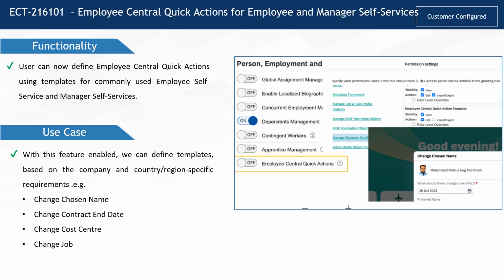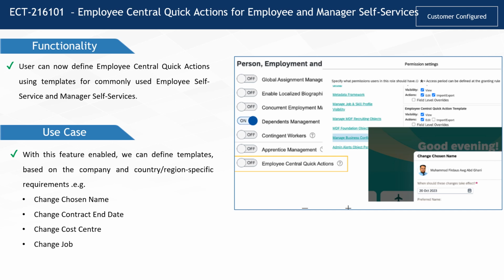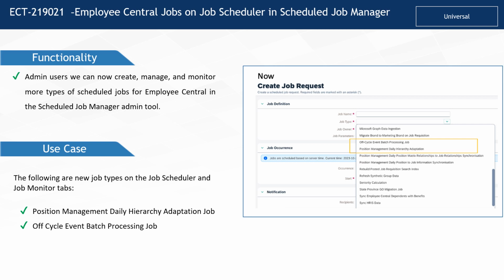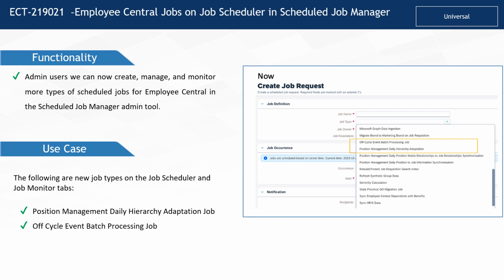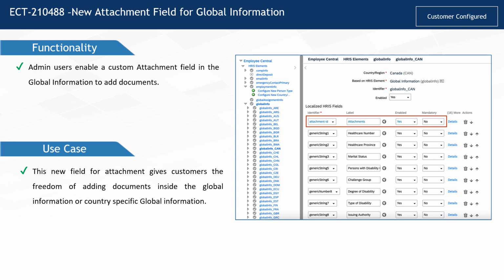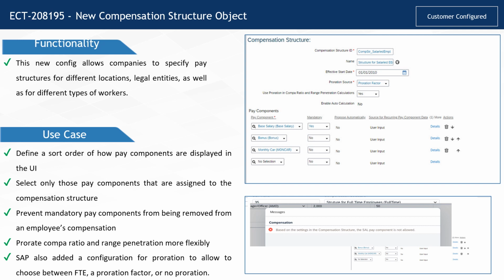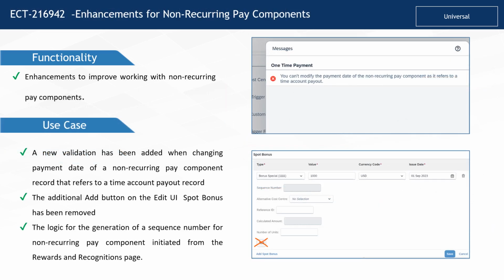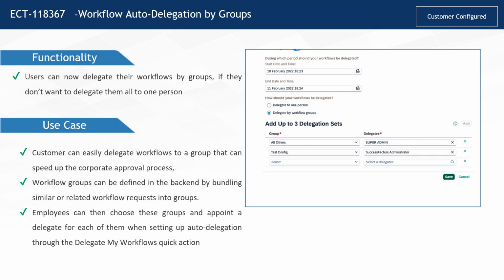2H 2023 Employee Central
The SAP SuccessFactors second half 2023 release introduces new innovations focused on empowering organizations to create an agile and future-ready workforce in a rapidly changing workplace as well as further investments for individualized experiences and agile and compliant HR.